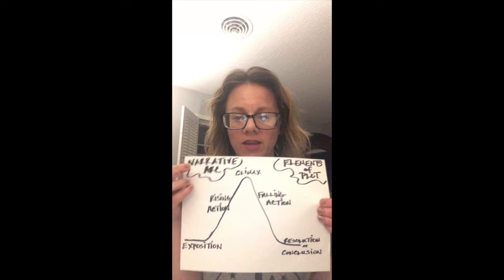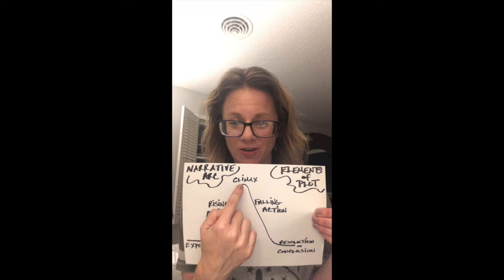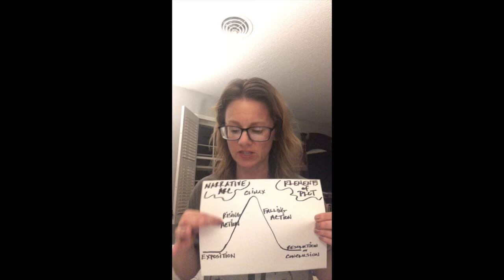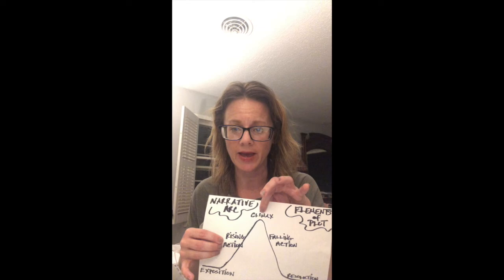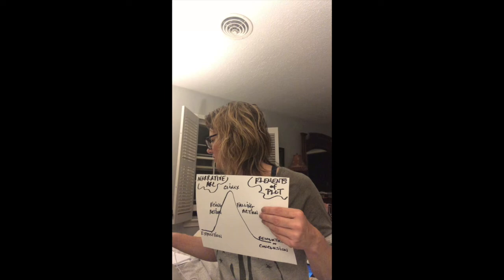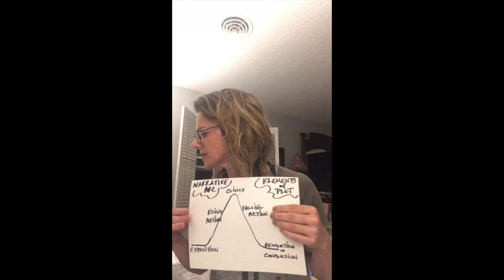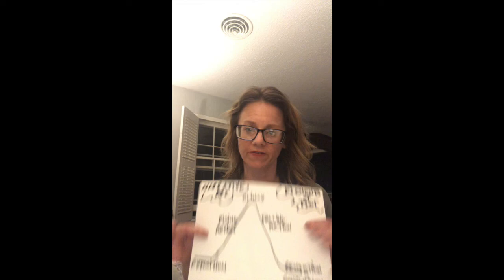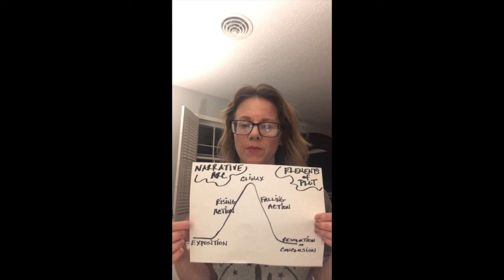GCS 2020 A Worn Path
Examining Eudora Welty's plot and narrative arc in A Worn Path